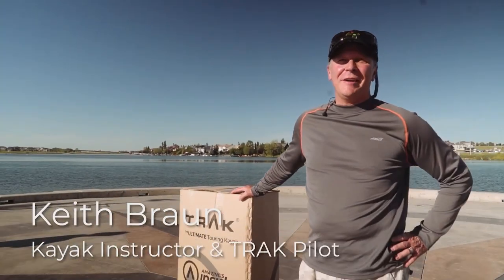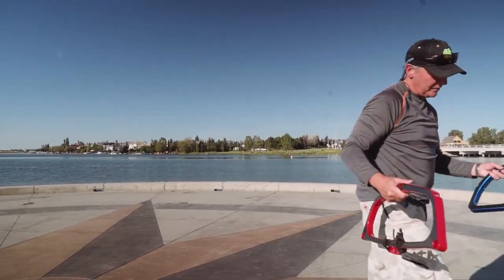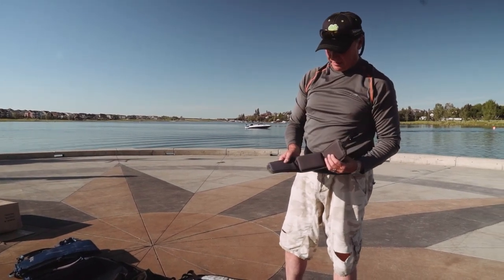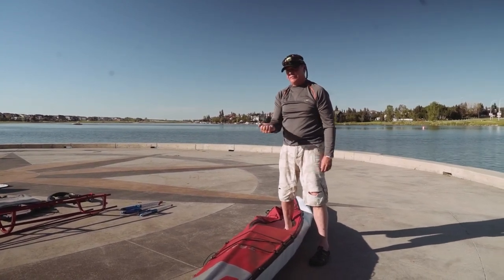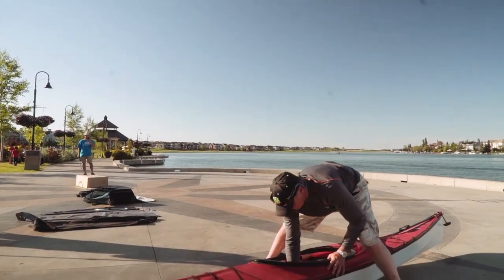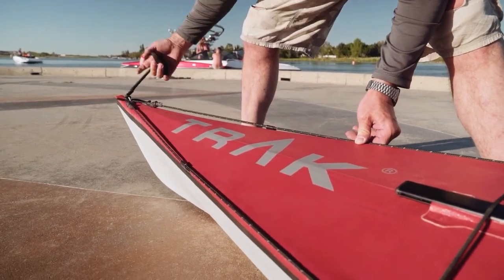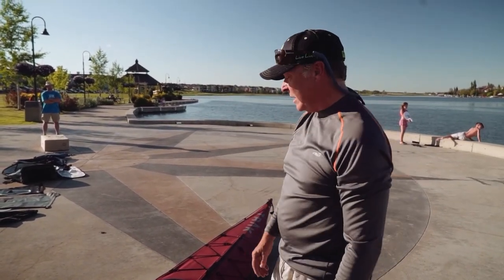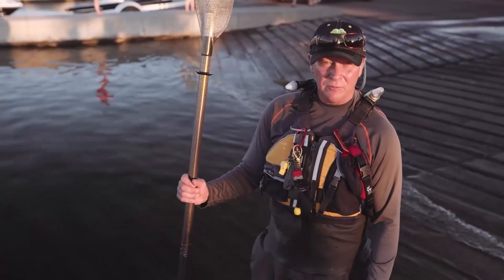TRAK 2.0 Unboxing and Set-up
What? This kayak goes in a bag?!?! Introduced a few years ago through Kickstarter and Indiegogo, watch as long-time TRAK paddler, Keith Braun, unboxes, sets up, and paddles the TRAK 2.0 Ultimate Touring Kayak for the first time. Explore the many features that gives this kayak the versatility and utility for a variety of day trips and multi-day journeys. Now in production